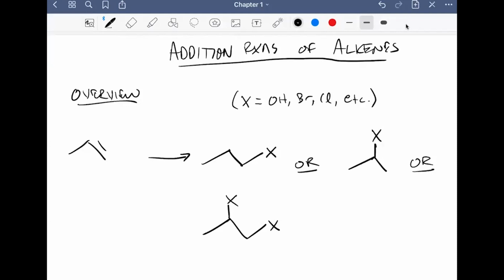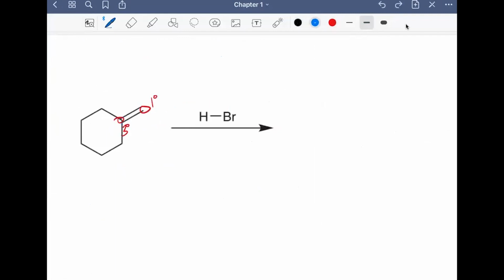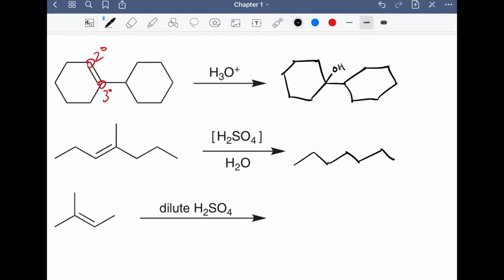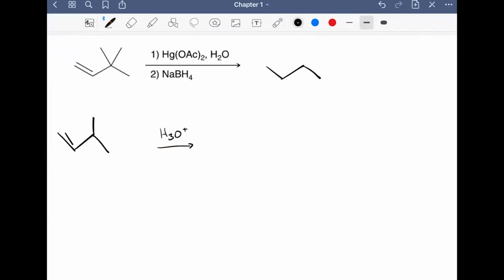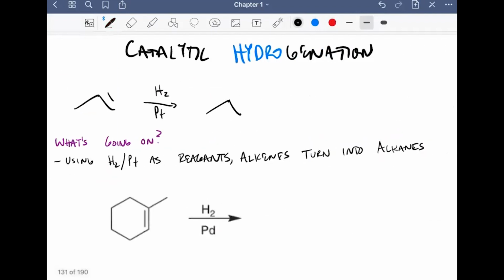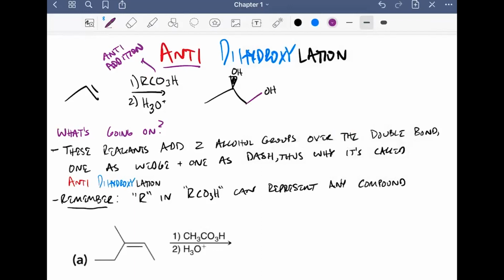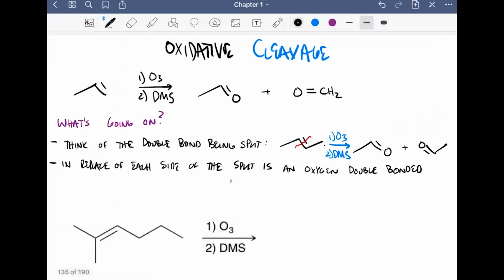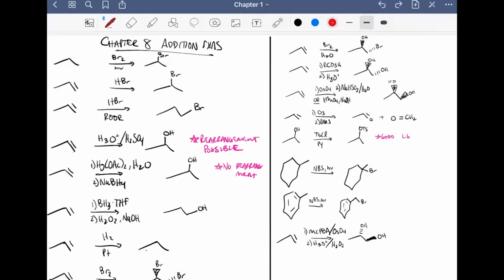Alkene Addition Reactions: Practice Problems, Step by Step Walkthrough